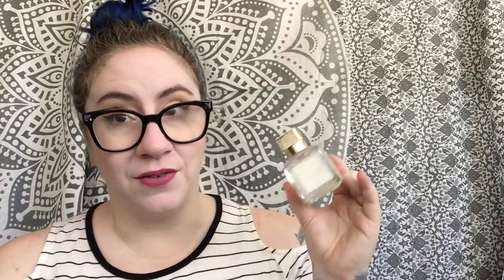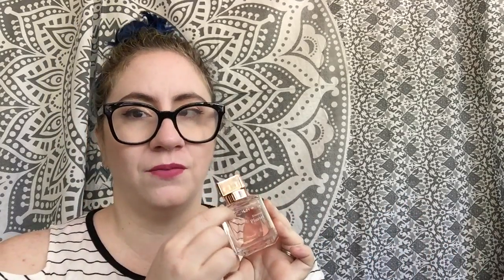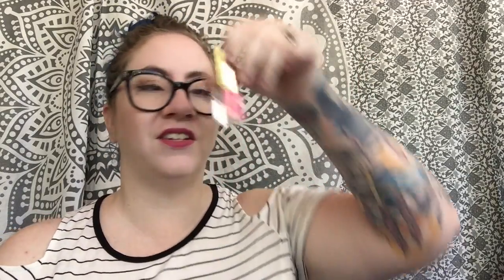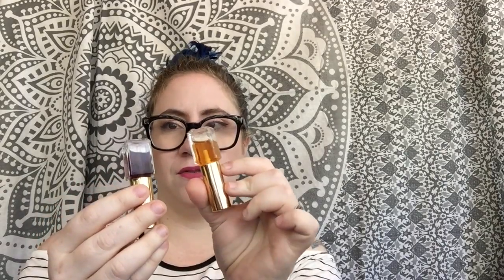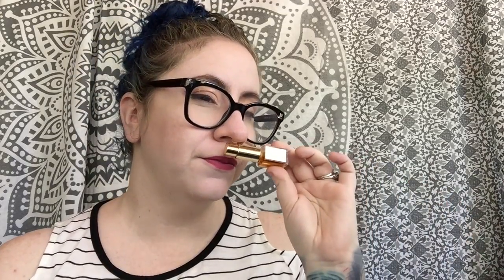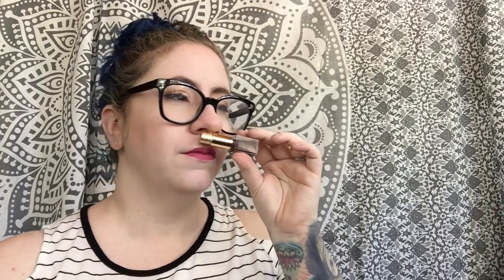Fragrance Storytime Vlog :: My Maison Francis Kurkdjian Collection | Long Video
Salutations friends! I wanted to share some of my experiences with fragrance with you all, kinda a storytime/vlog-esqu video. I thought sharing my journey might be fun (well for me it is) and I thought, no better way to start these videos then to share my MFK collection with you, and why I purchased what I did, and what I will purchase in the future!! I hope you like this video (and format of video!)

*Fragrances Mentioned*

Aqua Universalis forte
A La Rose
Baccarat Rouge 540
Feminin Pluriel
Oud Cashmere Mood
Oud
Oud Satin Mood
Oud Velvet Mood
Lumiere Noire Femme
Apom
Grand Soir
Aqua Celestia
Aqua Universalis

***MFK Videos and reviews***

-Primer- MAC Prep + Prime
-Foundation- MUF Ultra HD Foundation
-Concealer- Tarte Shape Tape, Fair
-Powder- MUF HD Pressed Powder
-Contour- Too Cool for School Art Class Contour
-Bronzer- Guerlain Terracotta
-Blush - Too Faced Papa Don't Peach
-Finishing Powder- Le Mer The Powder
-Highlighter- Natasha Denona All Over Glow Powder
-Lipstick- KVD Everlasting Liquid Lipstick, Mother
-Eyes- Tarte X Grav3yardgirl Swamp Queen Palette
-Eyeliner - Wet N Wild Felt Tip Liner, Brown
-Mascara- Lancome Grandiose Mascara
-Brows- It's Skin Brow Pencil & ABH Clear Brow Gel

✔Scent of The Day | SOTD - M Micallef, Royal Rose Aoud

XO- Kristin

2801 S Federal Hwy
# 21767